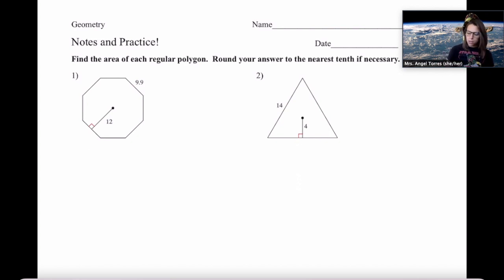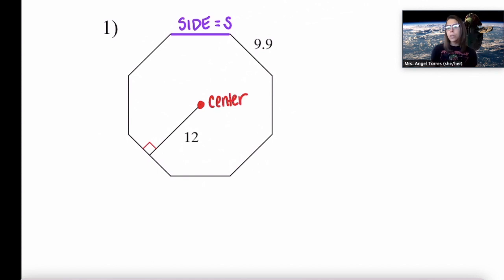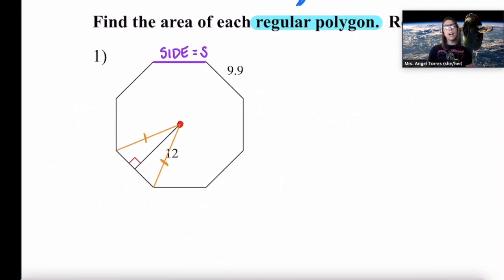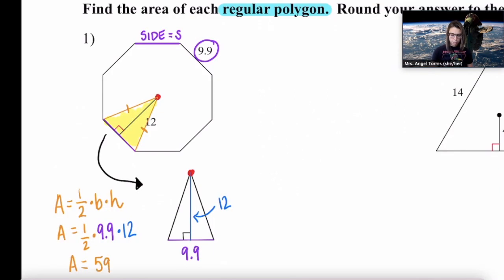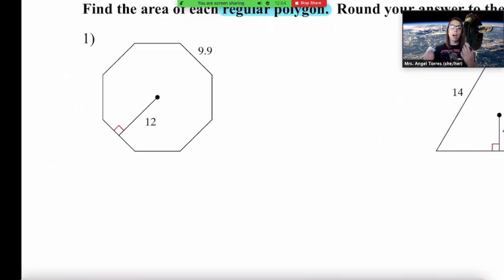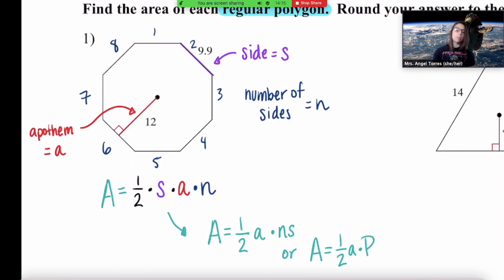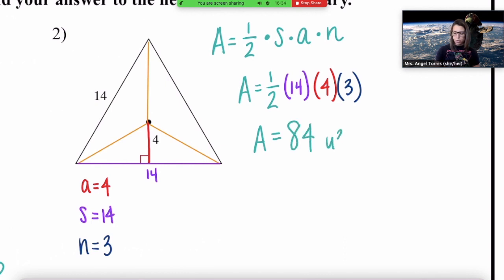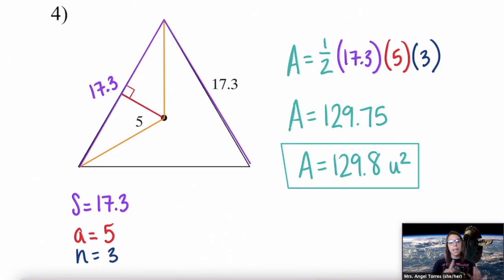Area of Regular Polygons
This video covers the basics of finding the area of regular polygons!